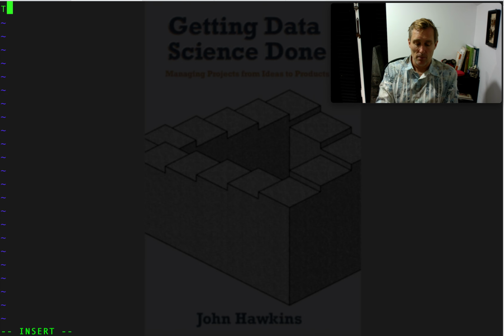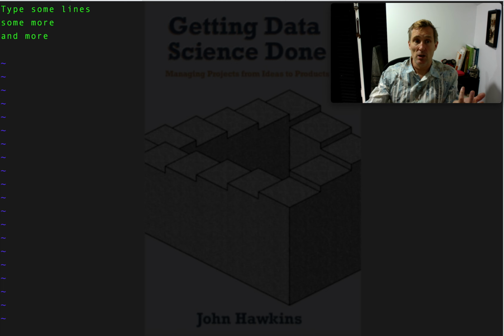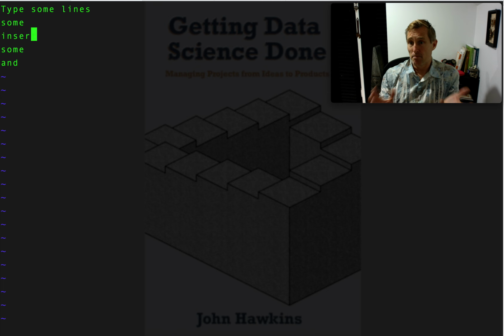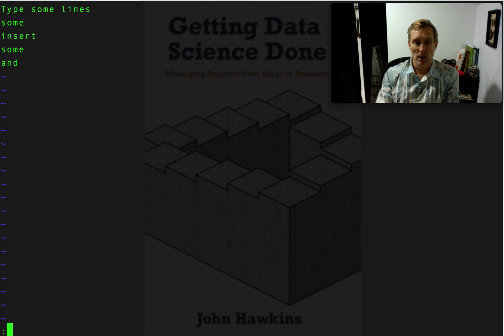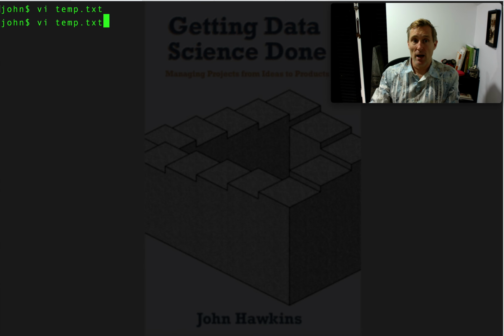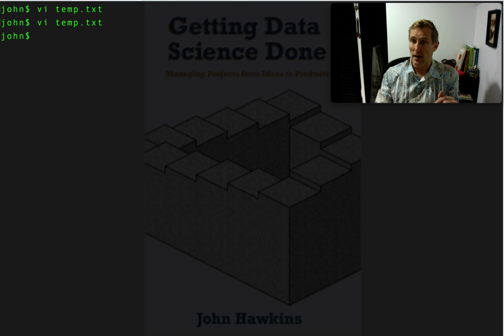Command Line Tips: Introduction to the VI file editor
The VI file editor is a ubiquitous command line editor for unix users. You can use it to do simple file editing for config files. However, it is also useful for more powerful editing once you understand its many features.